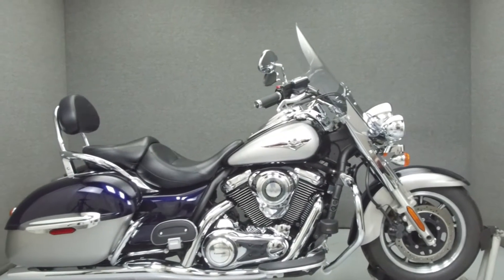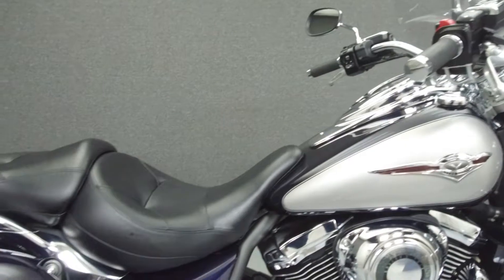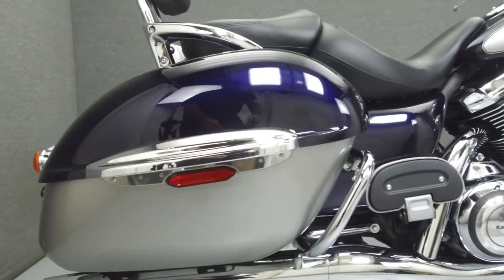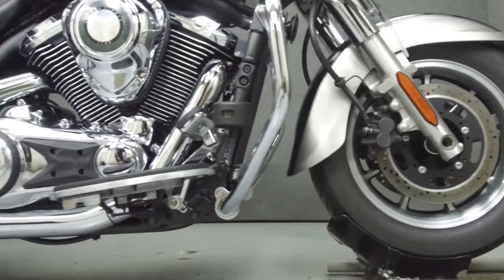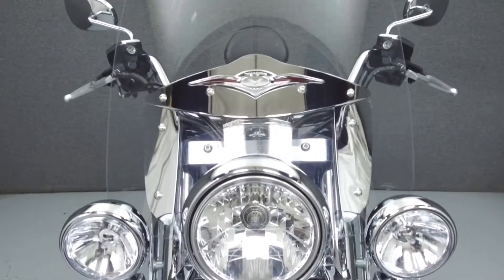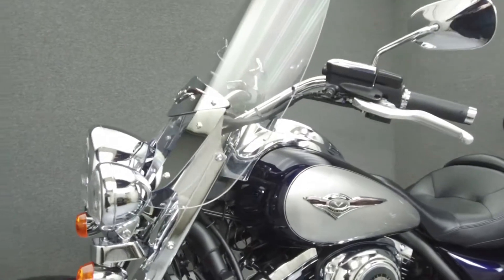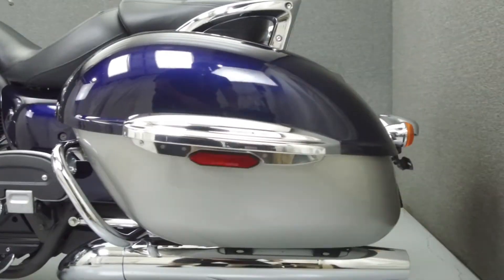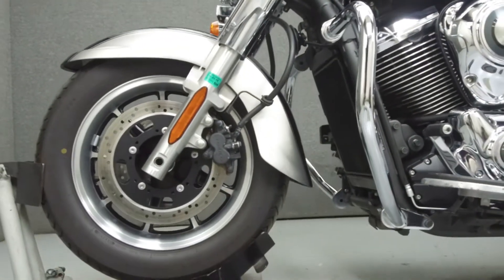2011 KAWASAKI VN1700 VULCAN 1700 NOMAD - National Powersports Distributors